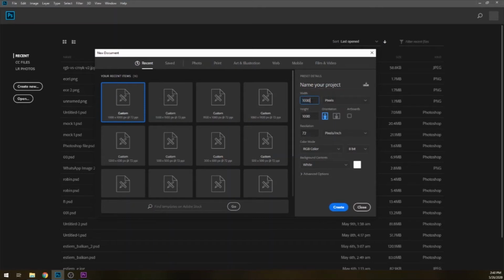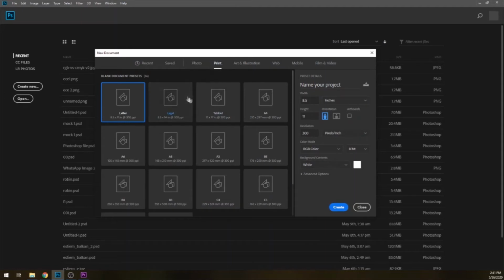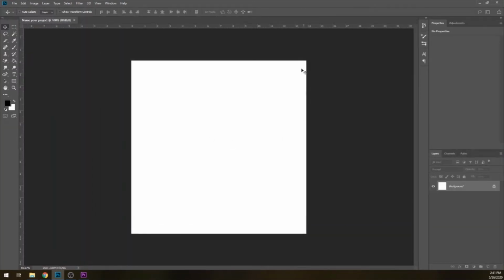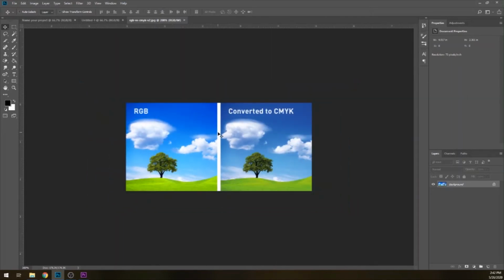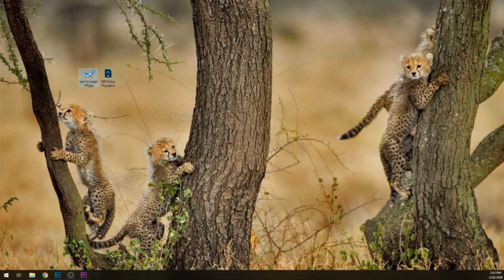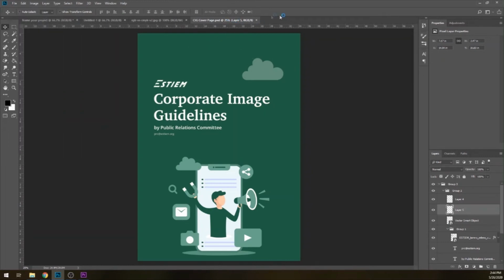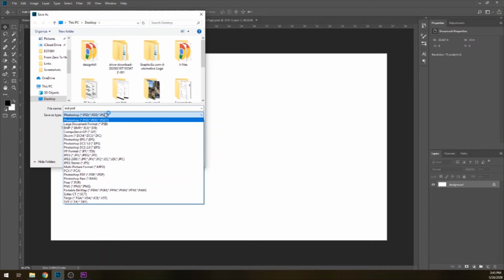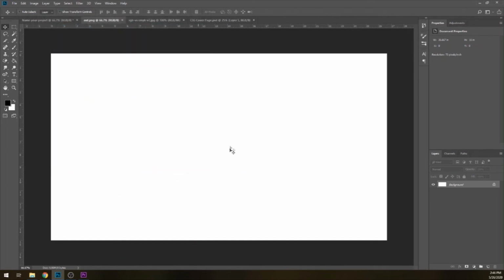Adobe Photoshop 02 - Getting Started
In this video you can learn how to start your work with Adobe Photoshop and the difference between RGB and CMYK color mode. You will learn how to create a new document, how to open files and save your projects.

Author: Trajko Krstic